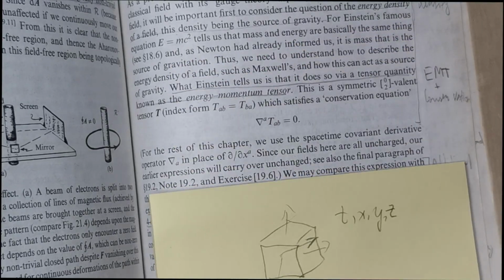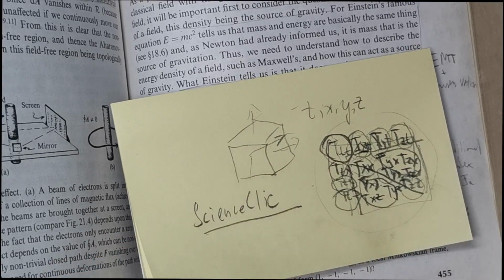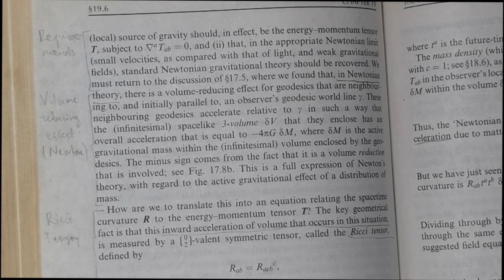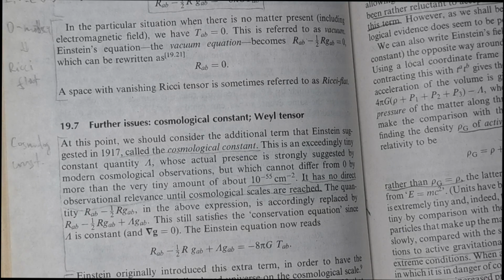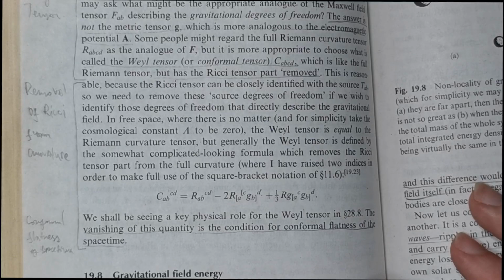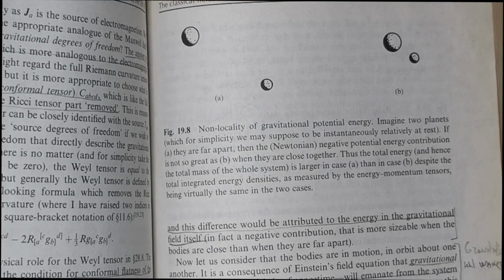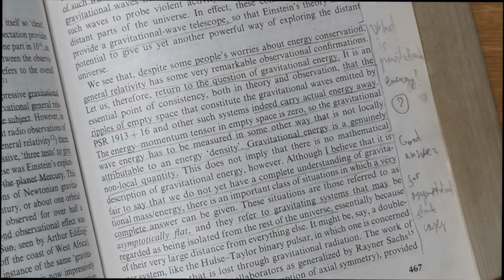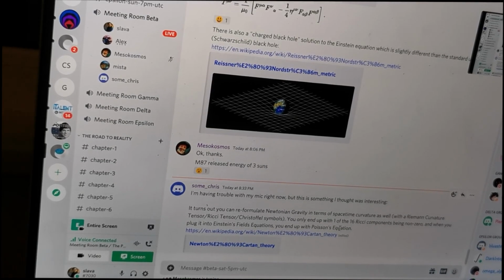Chapter 19. Energy-Momentum Tensor, Einstein Field Equation, and Gravitation Field Energy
Here we're discussing 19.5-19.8 from "Road to Reality" by Roger Penrose.